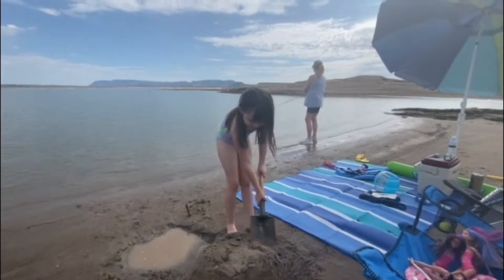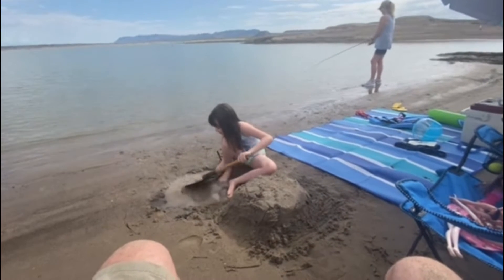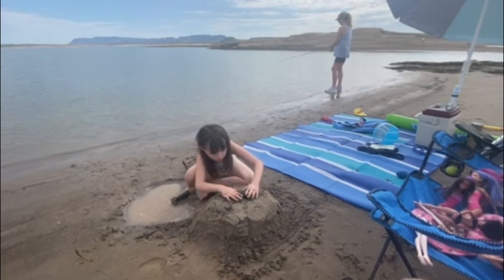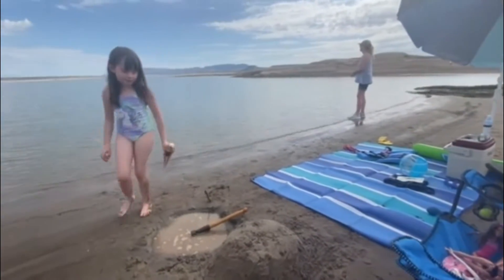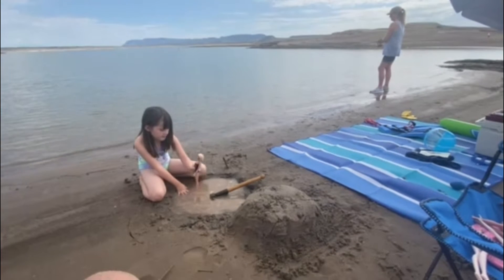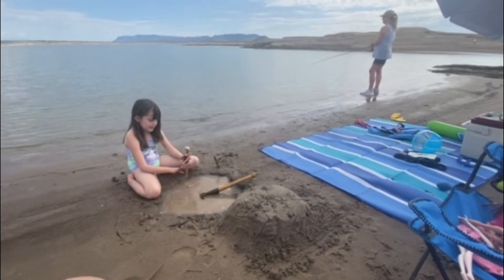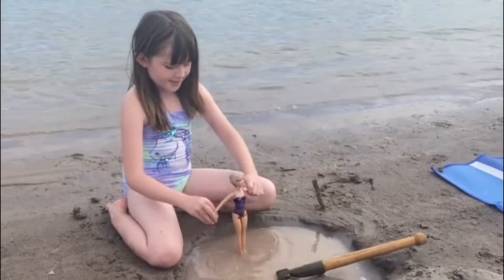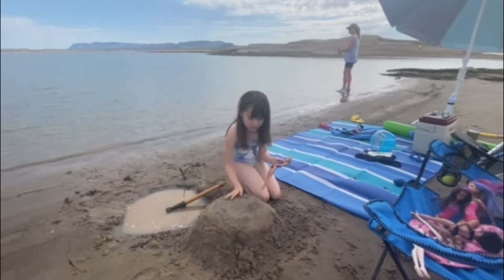Willow and Barbies at the lake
Willow and Barbies play at the lake.